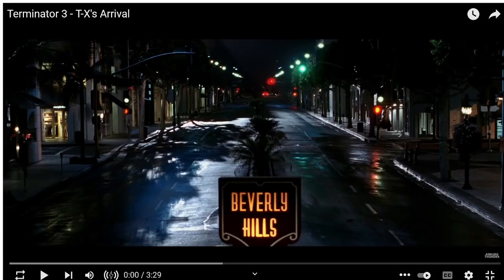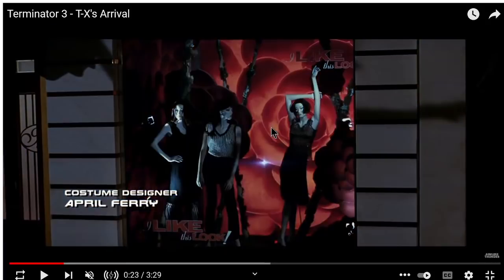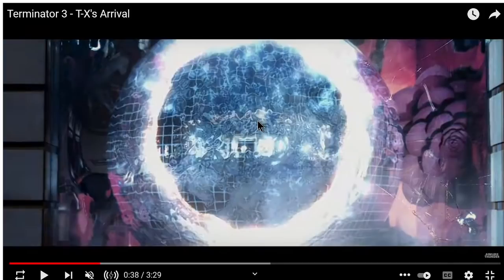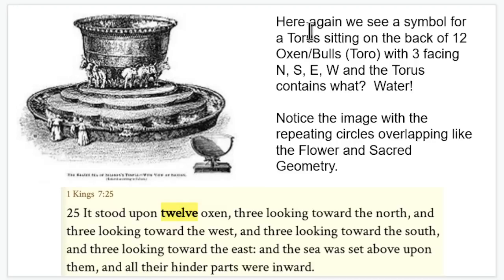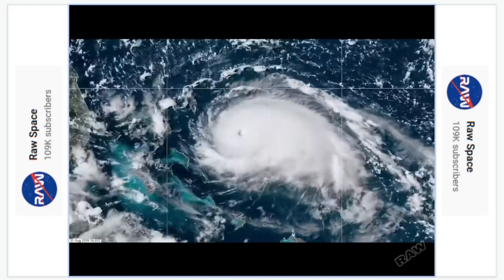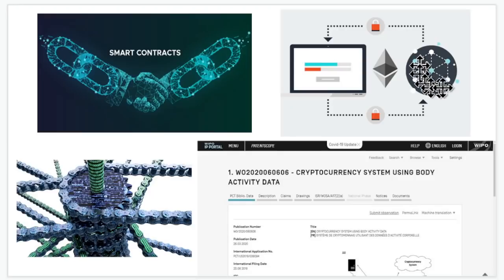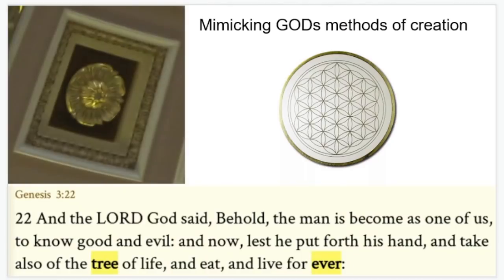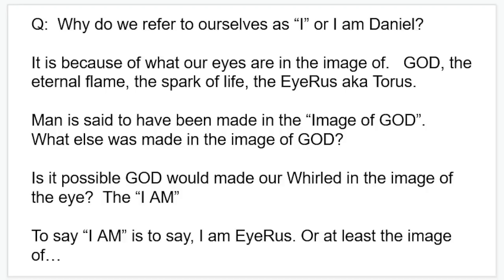EyeRus Whirled "Our Whirled" Part 2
10 ways to support Daniel's work:  (Understand, I offer multiple different ways including ways that do not even cost you a dime so that I might  just might be able to provide for my self monthly and may even be able to prepare for the days coming that I can see.)

1.
5.  Google Pay ID:   r16wh9w
6.
( I am adding more designs )
8.  Amazon: Cost to you $0 if you just simply visit my Amazon store prior to buying anything you want on Amazon and you pay nothing extra yet I get a very small commission. PLUS: I continue to add great ideas for prepping and preparing for the days ahead.
9.  If you need a Grid Down solution for refrigerating/freezing food, this unique 1 of a kind refrigerator fits the bill.
10.  DIRECT MAIL:
Daniel Alexander Cannon
Loris SC
29569

Thank you in advance for supporting truth and my effort to keep getting it out.  I am looking at ways to further expand right now as well.  We are just getting started.
Daniel Alexander Cannon